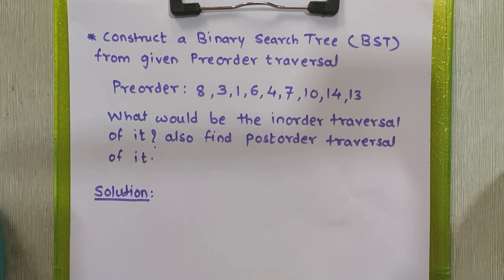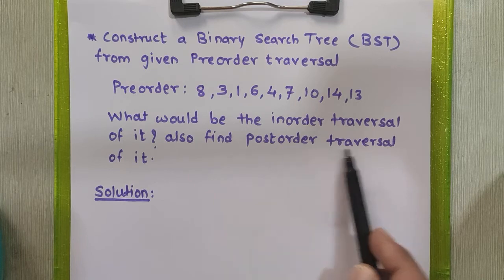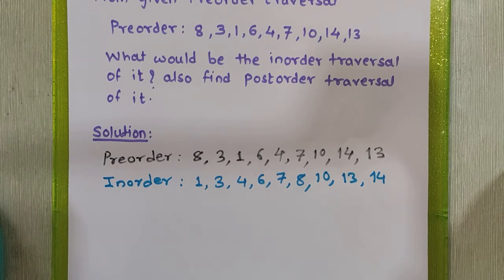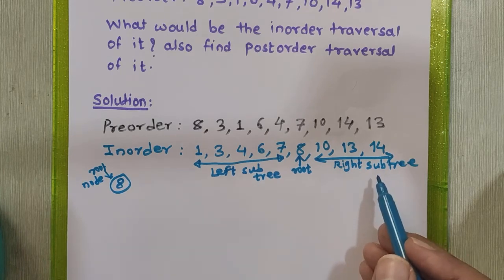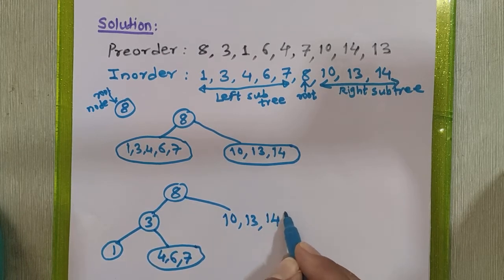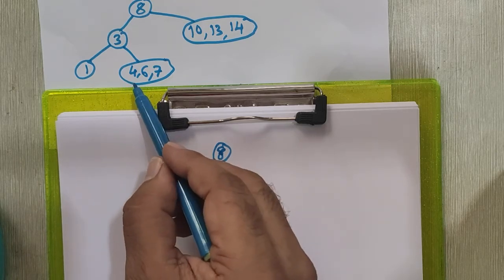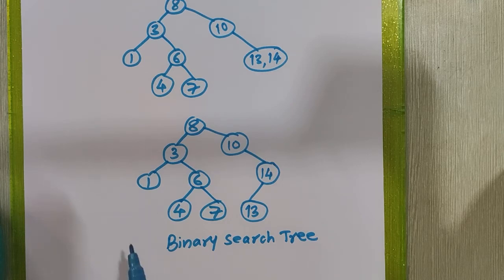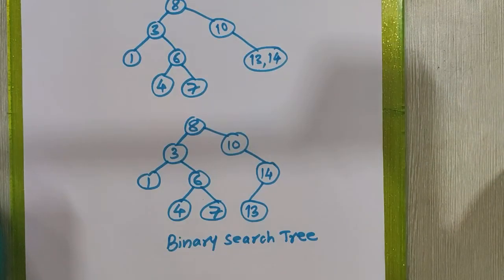Construct a Binary Search Tree(BST) from given Preorder Traversal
In this tutorial you will learn how to Construct a Binary Search Tree(BST) from given Preorder Traversal.
Example 1] Construct a Binary Search Tree from given preorder traversal:
Preorder: 8, 3, 1, 6, 4, 7, 10, 14, 13
What would be the inorder traversal of it?
Also find the postorder traversal of it.